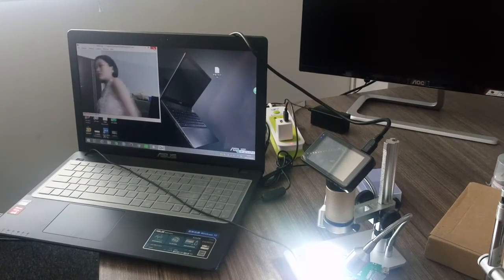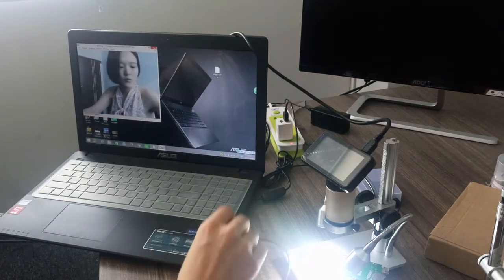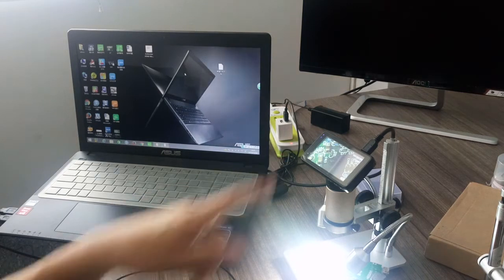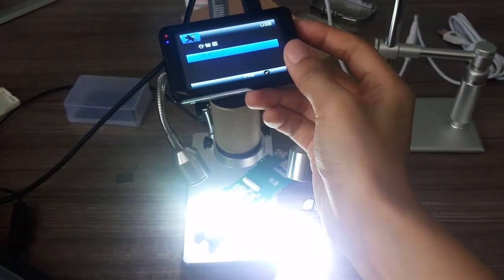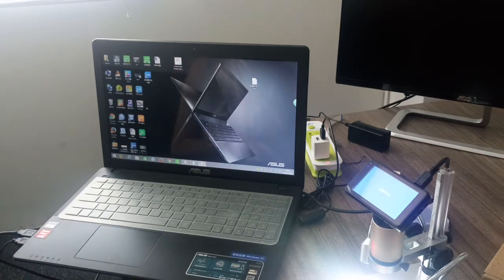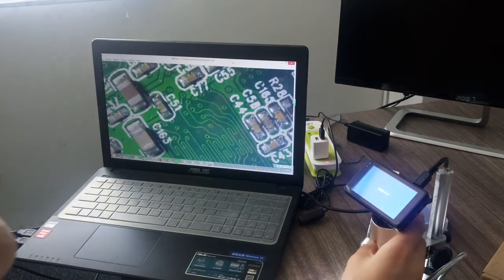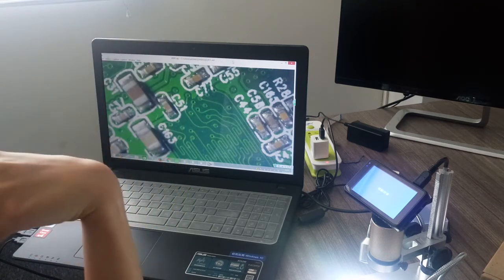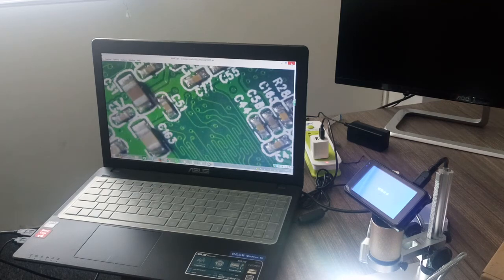ADSM201 with PC very easy to use Just ask software from me and check your computer version